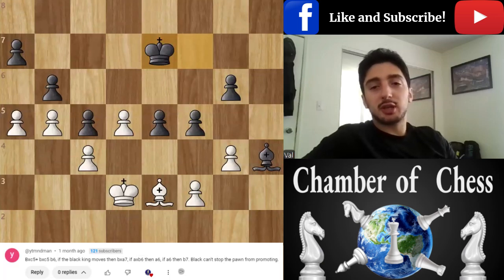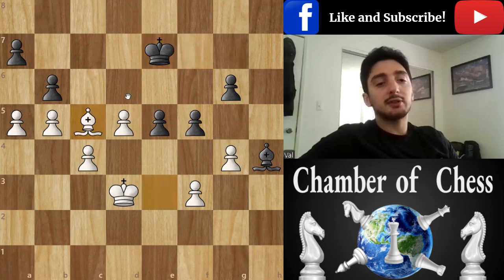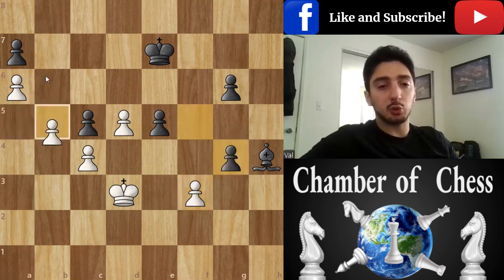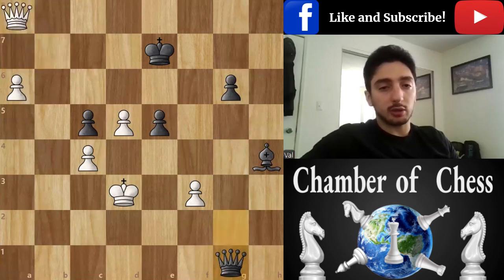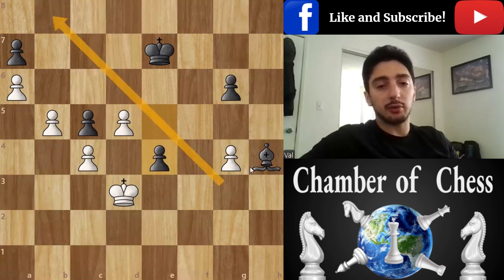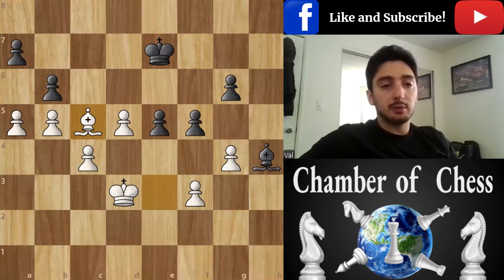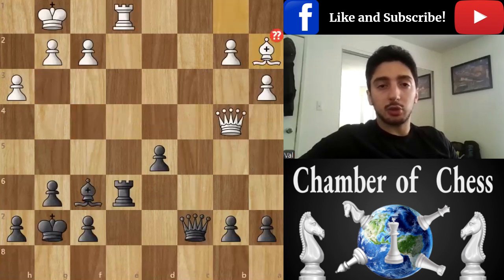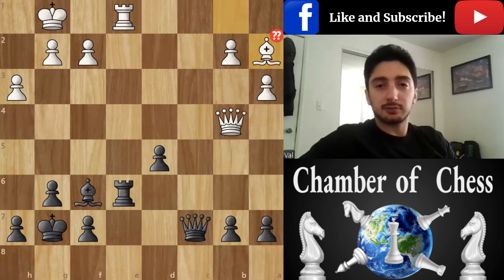Think You’re a Chess Pro? Try Finding This Elusive Move!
Welcome back to the Chamber of Chess! Please have a look at the puzzle we prepared for you taken from Val's game played on chess.com. First, we will review the answer to the last video's puzzle. Then, we will show you a new one. Think about the position and write your answer in the comments. We will shout out to those who write the correct answer, which we will share in our next video. All fans are welcome to visit our first free chess class. Please leave your feedback in the comments!

00:00 - Intro
00:06 - Puzzle's Answer
01:14 - New Puzzle
01:31 - Outro